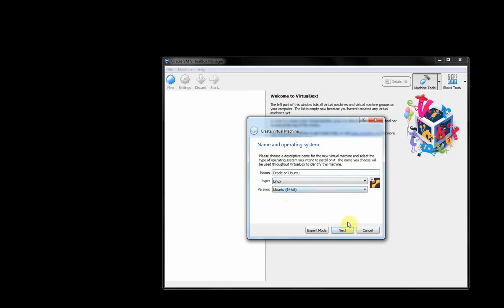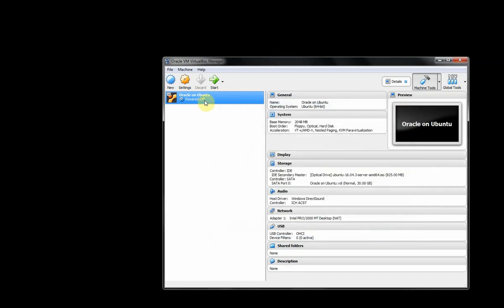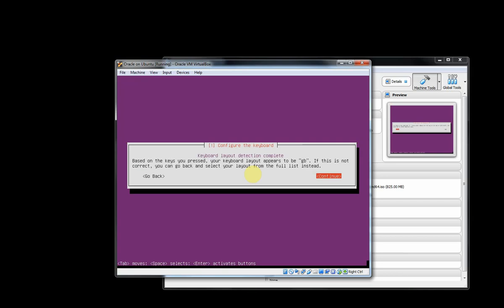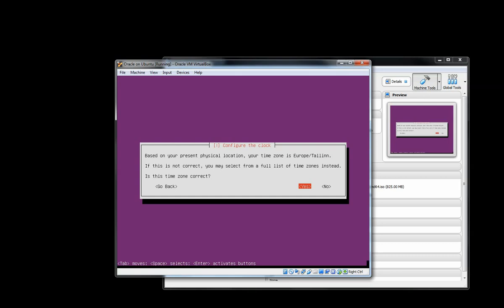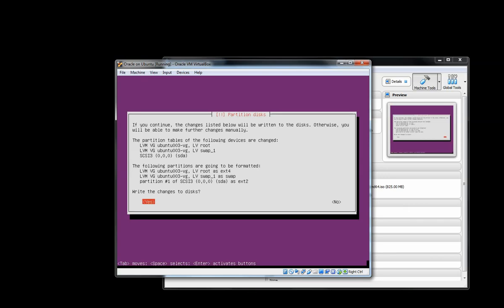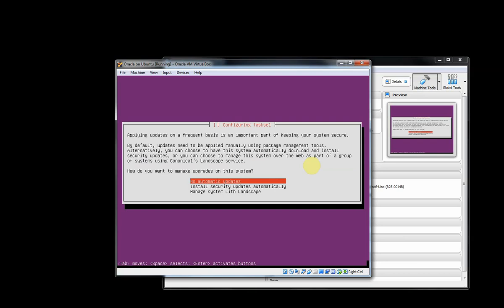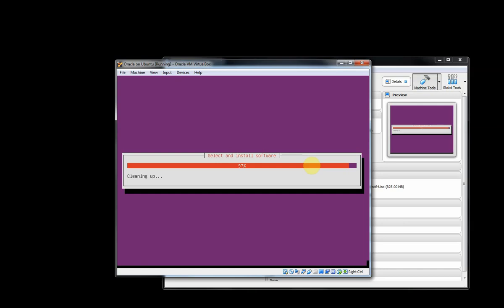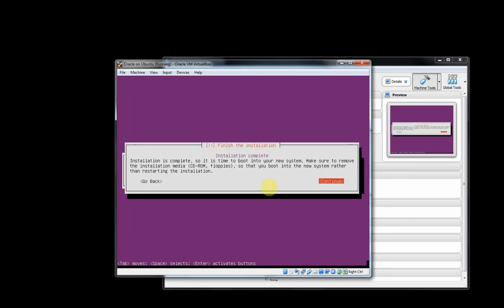Ubuntu 16.04 install - Part 1 server install followed by Oracle XE install in part 2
This is the first part of a series of videos for using Oracle XE with Linux Ubuntu Server. In the later videos I'll cover installing Oracle XE, performing cold backups, using RMAN for backup and recovery!